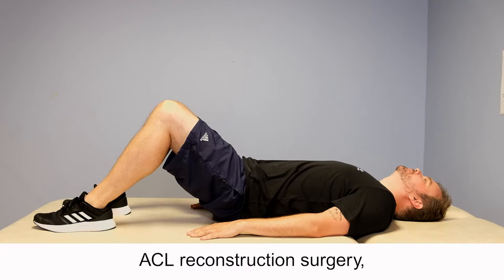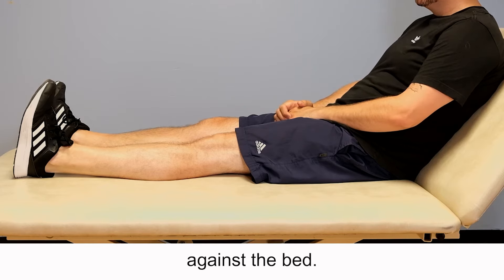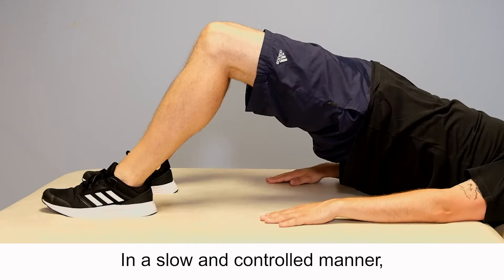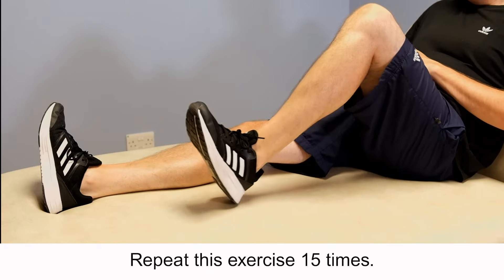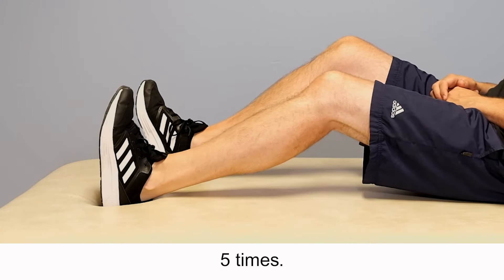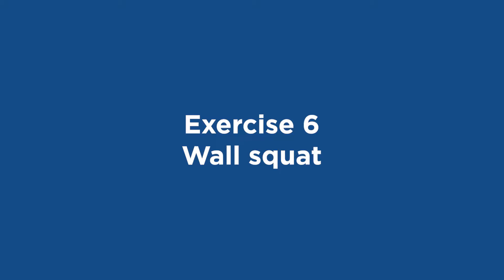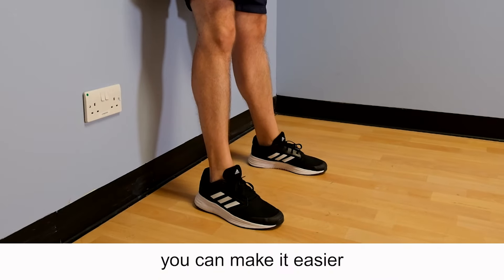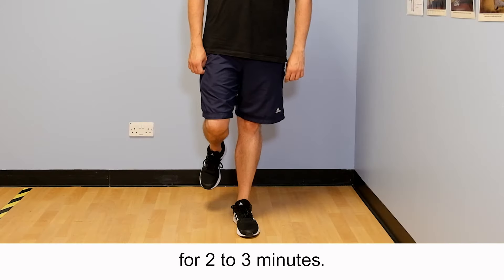ACL pre-operation exercises